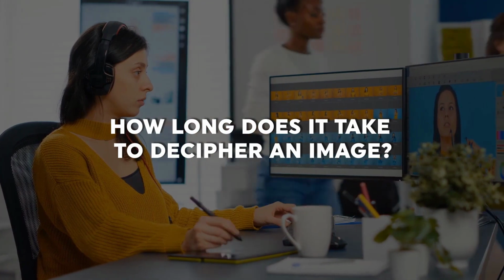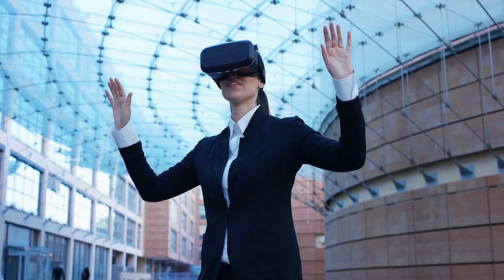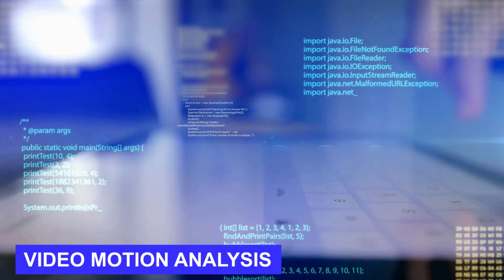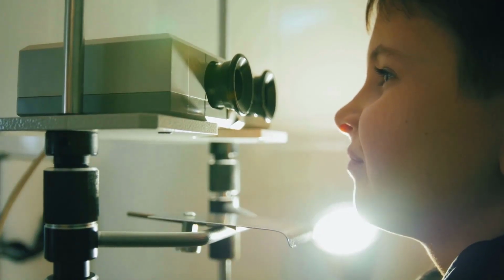The Art Of Computer Vision: Teaching Machines To See And Understand The World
Hey there, and welcome back to the channel. In this video, we will be talking about the art of computer vision.
The first thing we will be looking at here is what computer vision is.